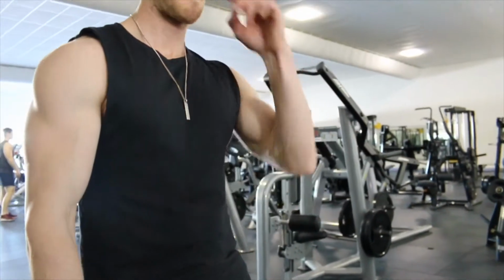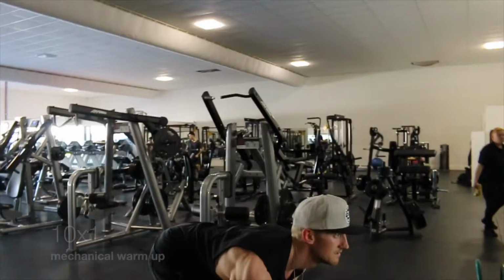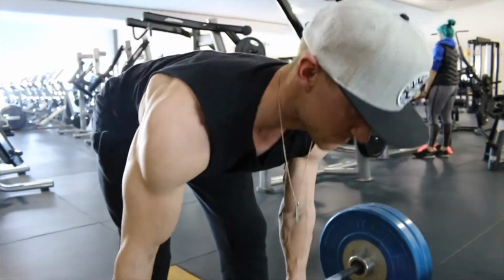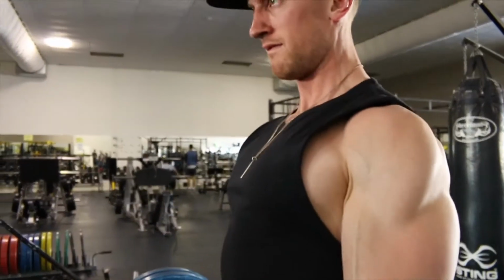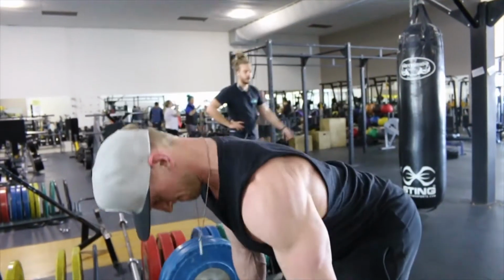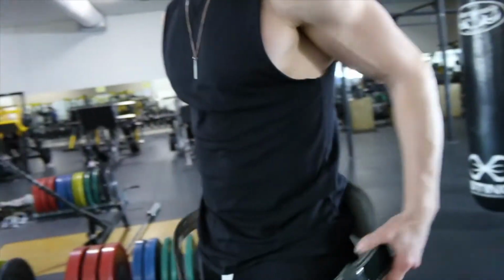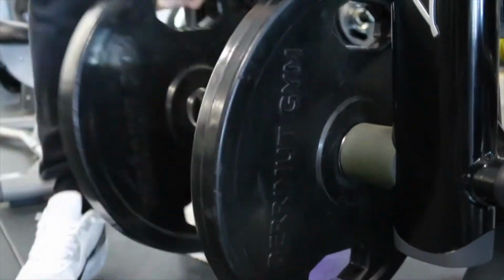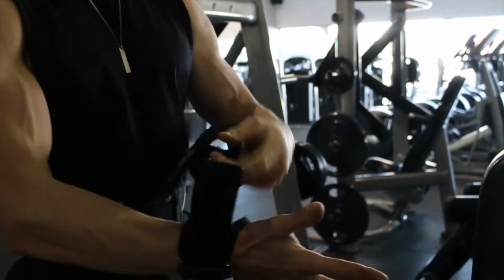My Current Back Workout